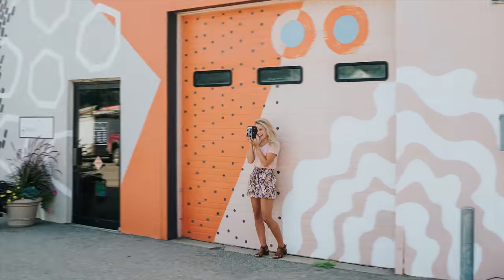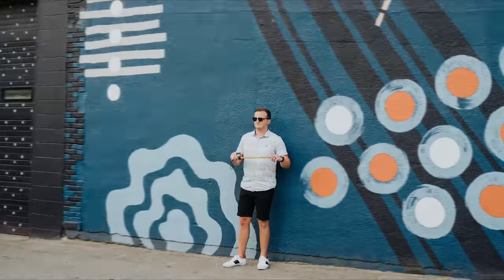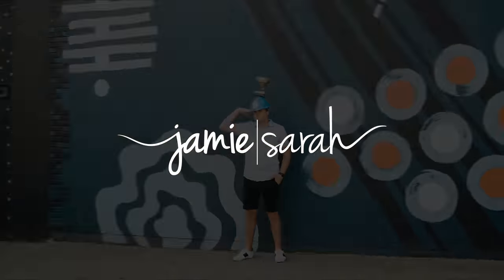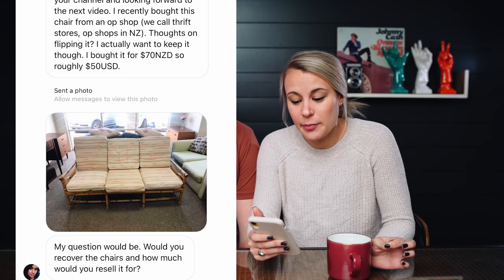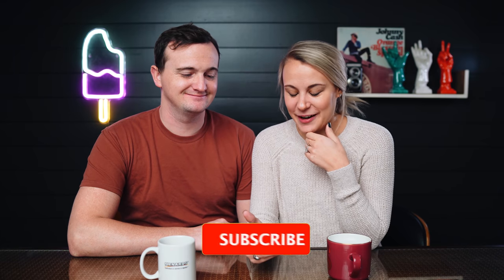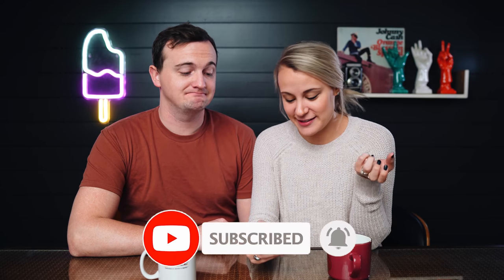Answering Your Furniture Flipping Questions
In this video we take some time to answer your furniture flipping questions.  We recently posted on our community tab asking for specific questions related to flipping furniture.  While each piece of furniture is unique, we tried our best to answer your questions and share our opinions.  We hope this video gives you a chance to see how we think when it comes to flipping furniture and what our process of flipping is like.  Please let us know if you have any more questions and we will do our best to answer them below! We want our channel to be a helpful resource for anyone who stumbles upon it. 😀

Here is a link to our full furniture flipping playlist.  We go into more specifics as to how to flip furniture

Furniture Flipping Tools:
What We Use To Rip Off Grandma Skirts
Clean Furniture With ½ Vinegar and ½ Water in this
Mid-Century Furniture Legs
Gold Legs For Extra Style

Our Video Gear:
Our Camera